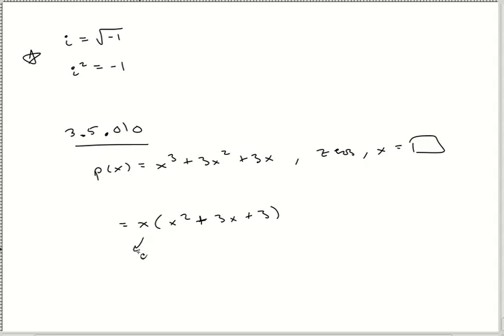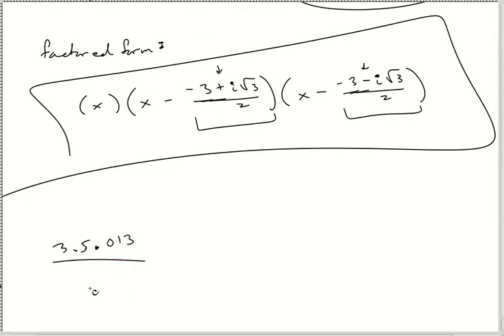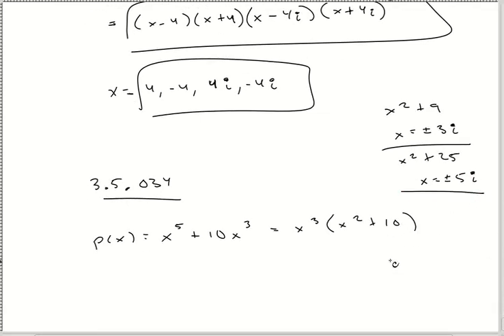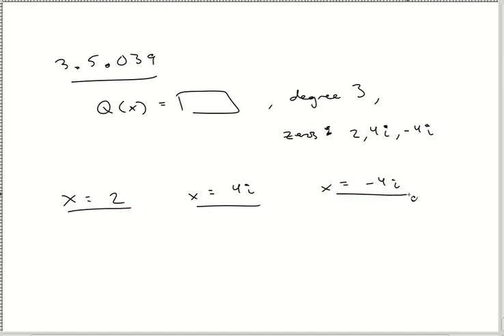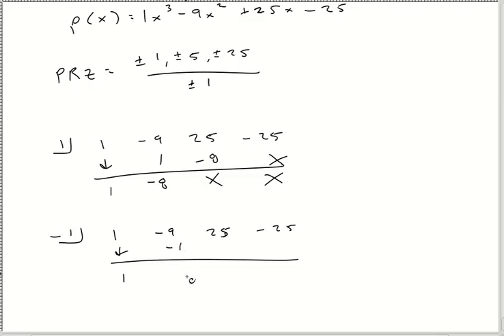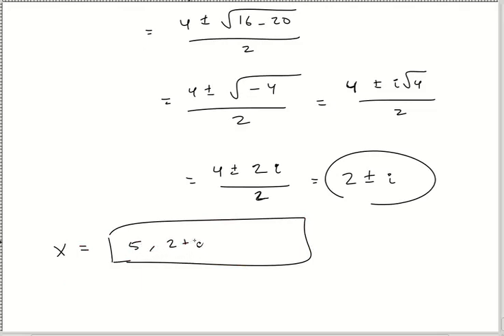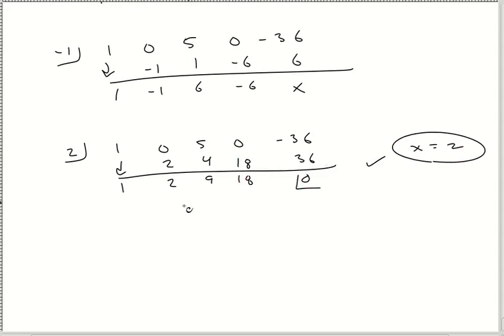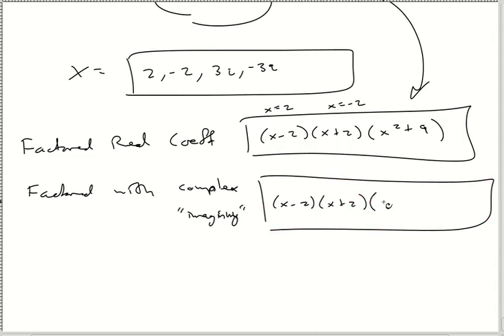PreCal Ch3 Sec5